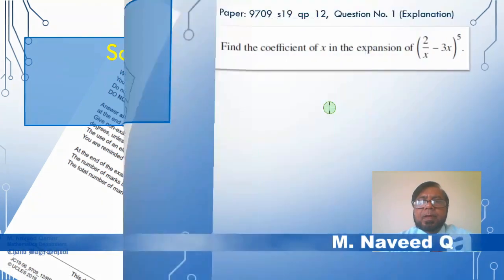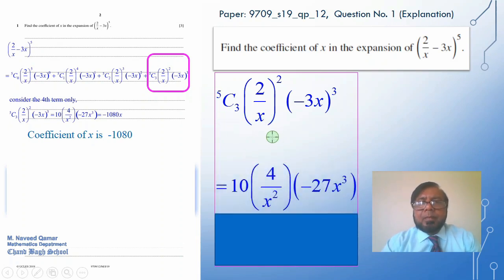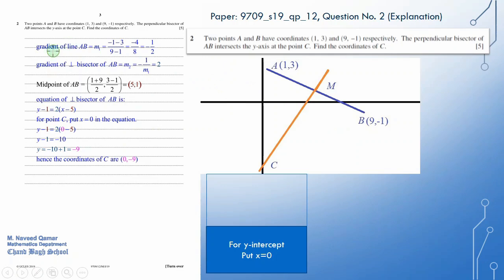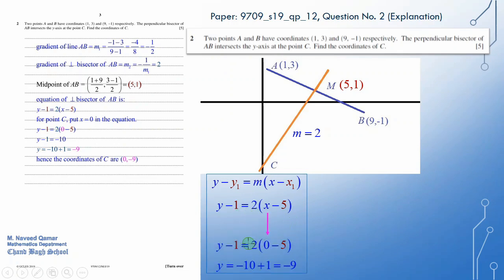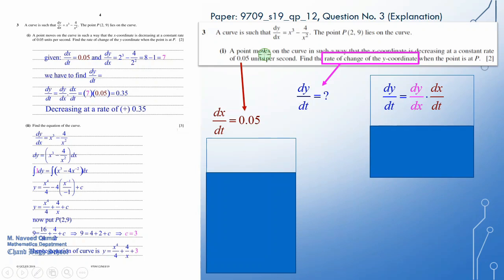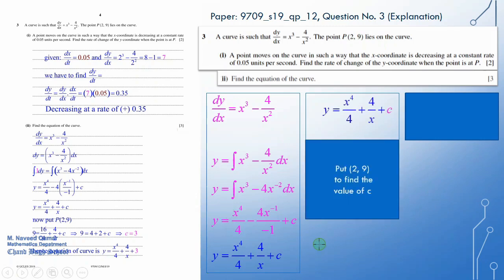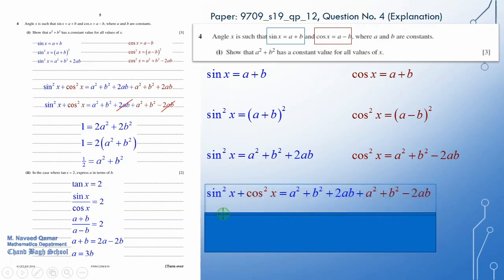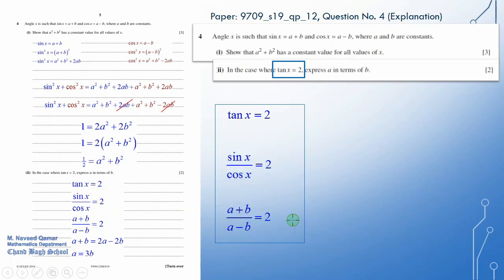A Level Maths Past Paper 9709 P1 May 2019 1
Naveed Qamar
HOD Mathematics